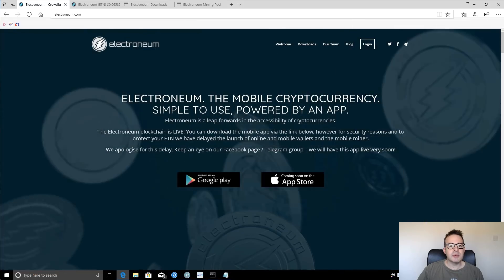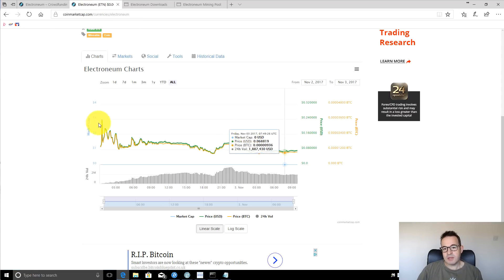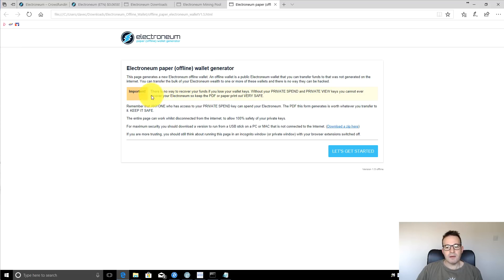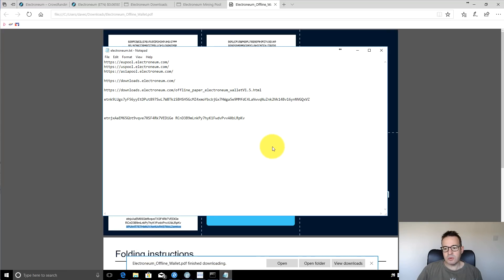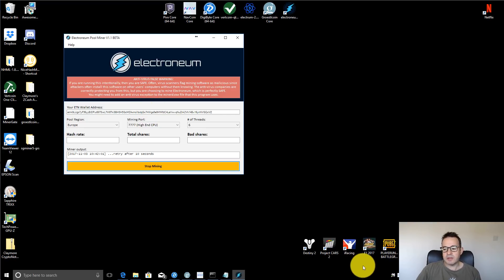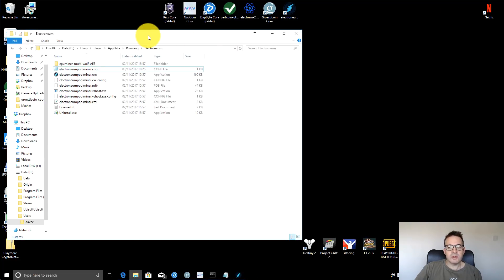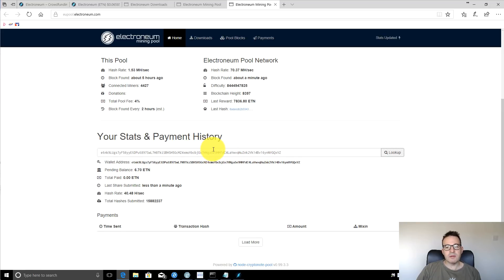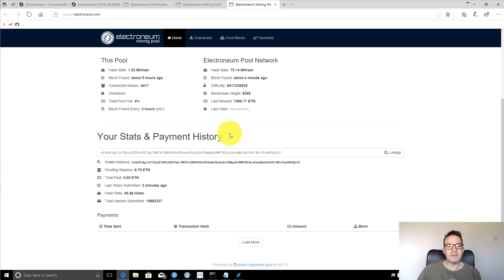How To Mine Electroneum Easily With Your CPU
Today I show you how to get up and running CPU mining Electroneum using the beginner's pool mining software.

Tips are much appreciated, here's my addresses:
Bitcoin: 18ZwmG5o2yeiUW7WgLB2M8ifMK7AAmgsUs
Ethereum: 0x039D99c841fc21d8975aB8691bF6B7540c06389F
Litecoin: LiDRt5ZkNSX1kUT2SPg9hyirdFji8pkXeR
Dash: Xrk1QLtZMPN7BBQewmGHwW2e2AGraLV3Qx
Dogecoin: DKj7UeXXzQy3KwakNLfoaWm8YAQaCa8pTa
Burstcoin: BURST-CMCH-2BAS-BS5A-57T5M
Digibyte: DLmApKQjqC1tMgMKitwtFL8hubgTjfU2cR